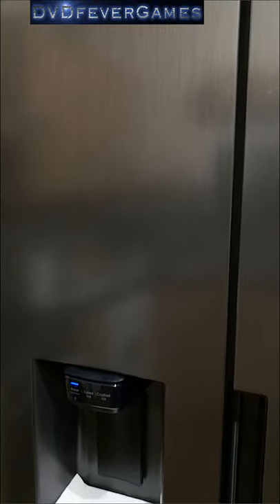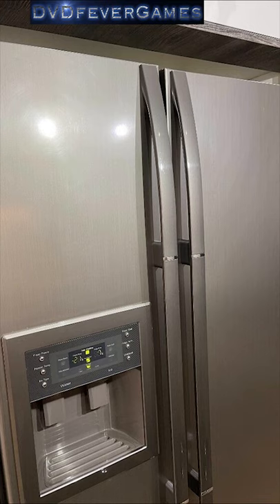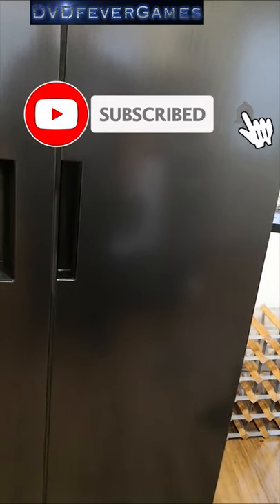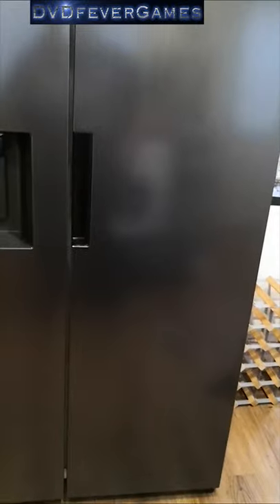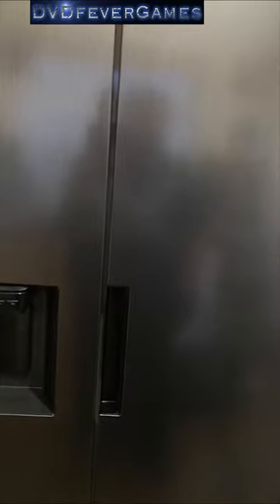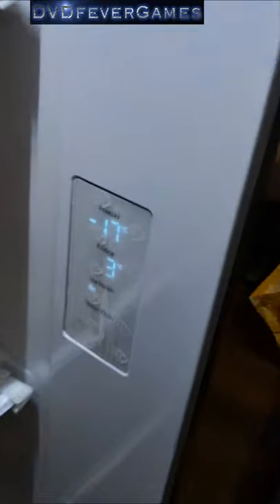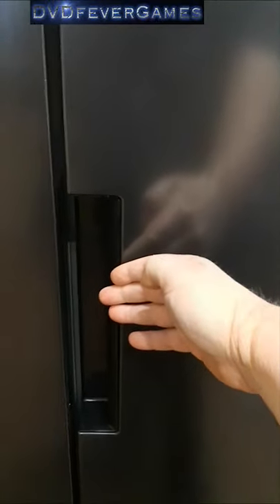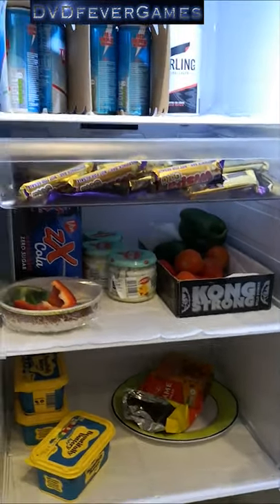Samsung Fridge Freezer RS8000 RS67A8810B1 Review / Problems / Overview: DVDfeverGames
I recently took delivery of a Samsung Fridge Freezer RS8000 RS67A8810B1, after my previous one went all bleah, as I'll explain (the fridge-side evaporator heater broke, in short).

In this video, you can see a review, overview and problems with this machine which I'll contact AO about soon, but I figure I'd let it bed in for a week in case anything else comes up.

I also say 'erm' a lot, since I was just doing it on-the-fly.

UPDATE AND SOLUTION: AO sent two guys who were less use than the Keystone Cops would be a solving crimes, as they couldn't figure out anything to sort the door out.

However, I had a Samsung engineer booked for the next day to take a look. He checked for any burning-smell issues, but nothing there (I think I mention this in the video), and said the 'whale noises' is air in the seals, and would be something that would resolve itself over time.

As for the fridge door, he checked the feet on both sides, and after a short while, he'd adjusted the it so, while it's not 100% perfect, it's a damn sight better than it was, and it's liveable with, I think. In either case, he confirmed the door still closed properly, so it wouldn't cause a fault. He thinks AO might've tried to put the door on and get it level at a point where the floor is a bit uneven (a definite case in my kitchen), and then when they moved it back into place, so it's now no longer quite level.

Around 19 minutes in comes my Amico dream... (well, timestamps below).

Timestamps:
0:00 - Freezer sounds like whale noises - teaser intro
0:37 - The proper intro, United Utilities problems which I thought led to the fridge side's water stopping working
5:01 - My first impressions, AO's delivery, review, overview, and problems including fridge door at a funny angle, and a lack of drawer up top where there's clearly a space for where one should go.
19:26 - Amico Dreams
29:07 - An additional look at the rest of the fridge where I forgot to record before.

And check out my The Outsiders: The Complete Novel Limited Edition 4K Boxset on 4K Blu-ray – Full Unboxing & Review!